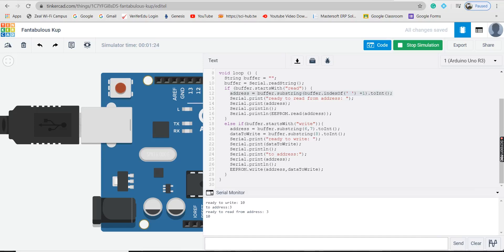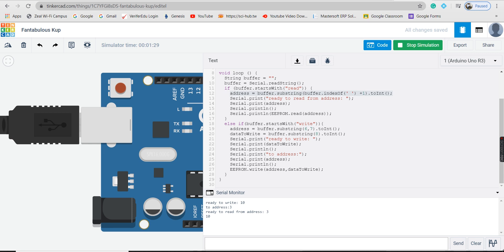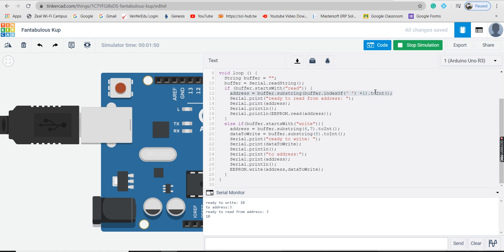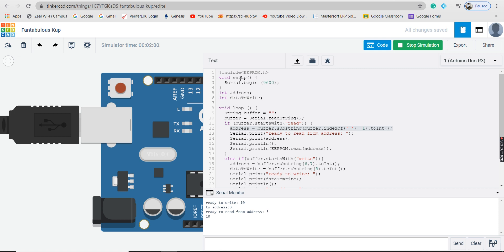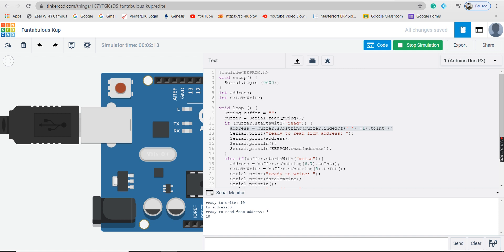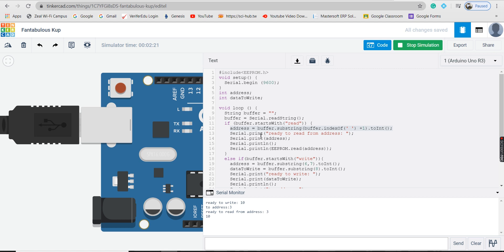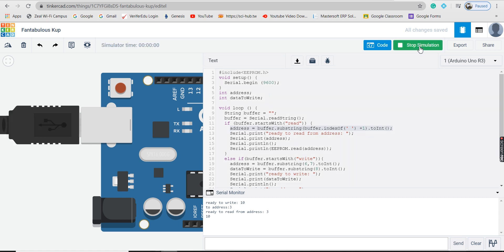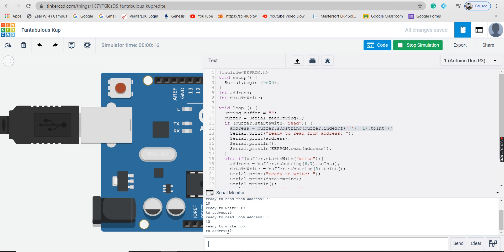Access data in EEPROM using Tinkercad Circuit simulator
In this video, We will write a sketch that allows a user to access data in EEPROM using the serial monitor. For this experiment, Tinkercad circuit simulator is used.